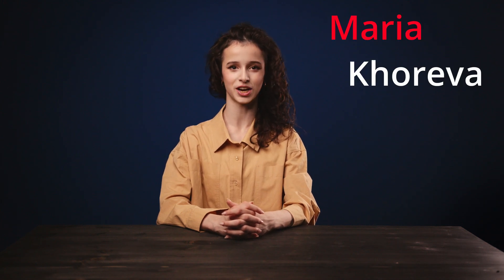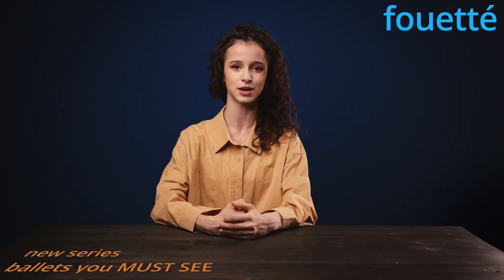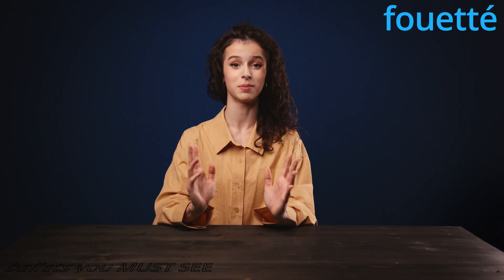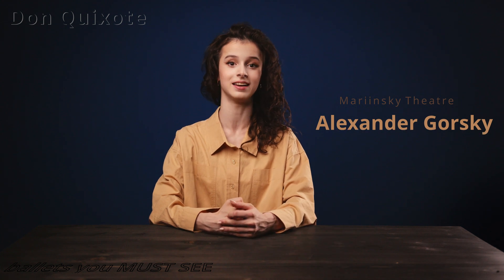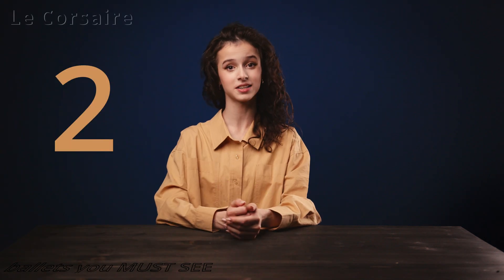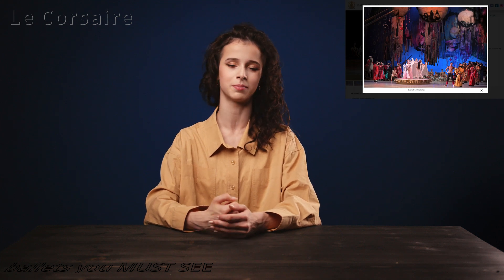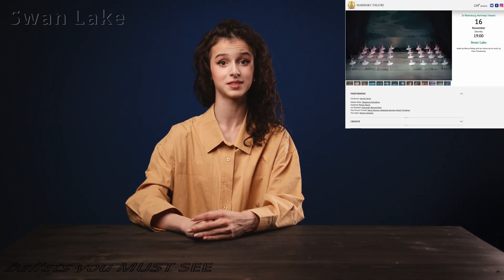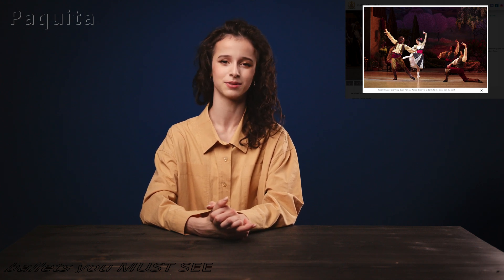4 BALLETS you MUST SEE with FOUETTE. Maria Khoreva ballerina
Ballets you must see with fouette. The 1st episode of the series "Ballets You Must See" was about "tragic love" ballets
00-00_4 BALLETS you MUST SEE - with FOUETTE
01-50_Don Quixote
04-43_Le Corsaire
08-35_Swan Lake
13-56_Paquita
Fouette itself refers to a move where a quick pivot on the supporting leg changes the orientation of the body and the working leg. E.g. A 180-degree or 90-degree fouetté could involve a working leg beginning extended elevated in front; the supporting leg rising onto demi-pointe or pointe quickly executing a "half" turn inside/en dedans, leading to the working leg ending in arabesque and the body now facing the opposite direction or stage direction. (This brand of action can be seen in both tour jetés and walt turns (pas de valse en tournant).) A fouetté could also change the leg/body orientation from, for example, en face à la seconde to épaulé (second) arabesque/croisé first arabesque or effacé devant, if outside/en dehors, via a 45-degree turn.

Fouetté is also common shorthand for fouetté rond de jambe en tournant (pictured here en dehors). A fouetté turn is a turn that begins with the supporting leg in plié. As the supporting foot transitions to demi-pointe or pointe, in an en dehors turn, the working leg extends forward and then whips around to the side as the working foot is retracted to the supporting knee in retiré, creating the impetus to rotate one turn. The working leg returns out of retiré nearing the end of a single rotation to restart the entire leg motion for successive rotations.